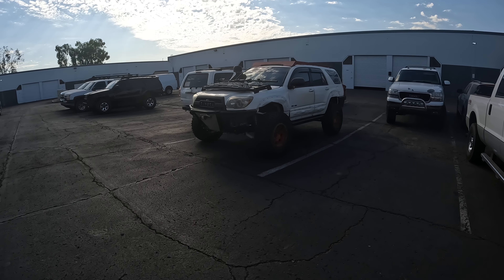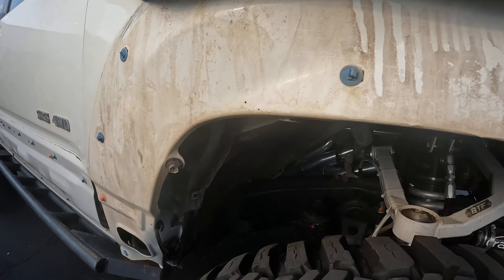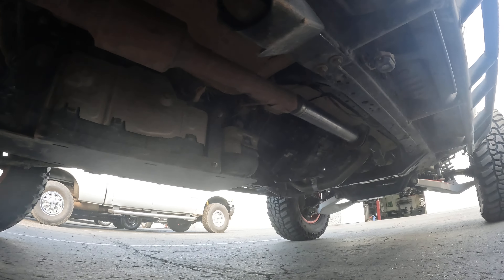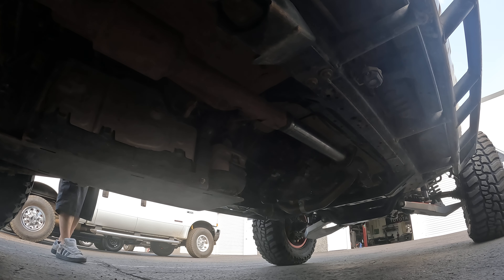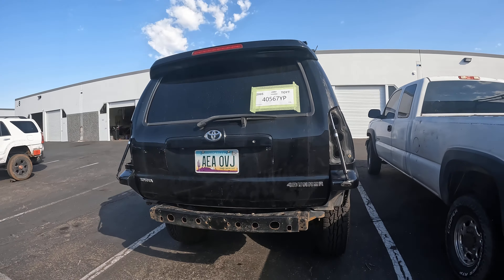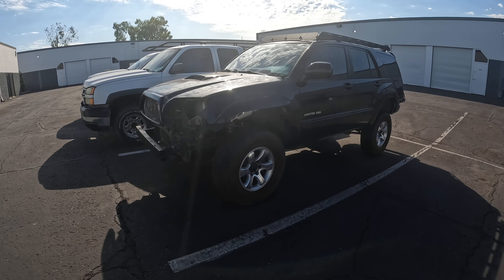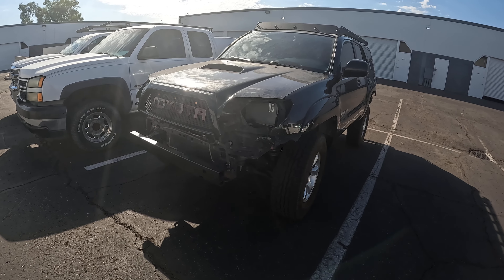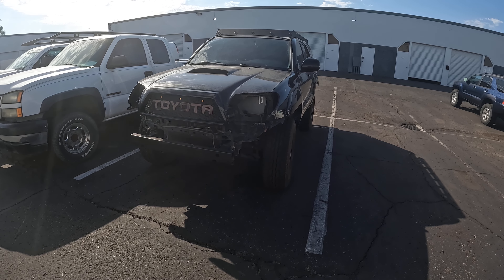Doug Thorley Long Tubes race series sound test / 4.7 2uzfe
Got my transmission swapped, exhaust all put back together and currently driving with center diff locked until i can get it to the diff shop. New part out finally begins.